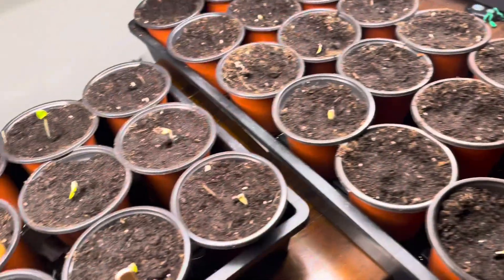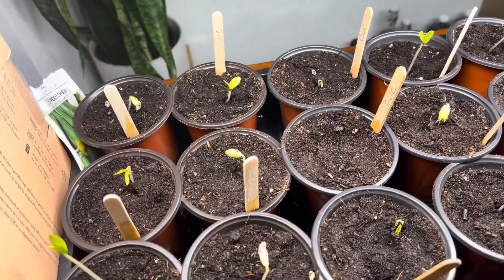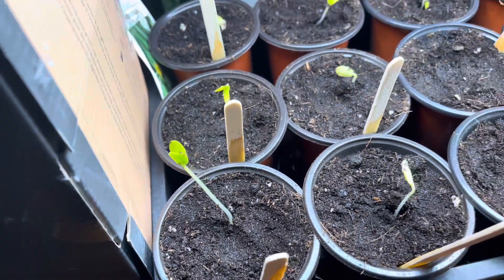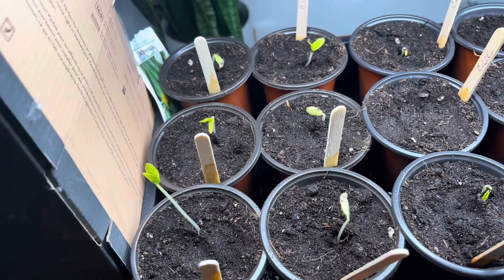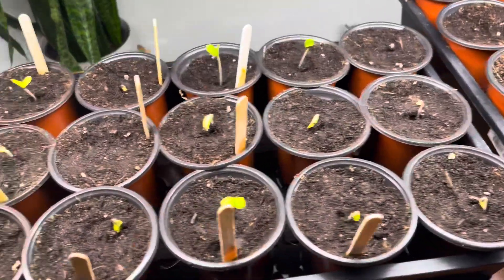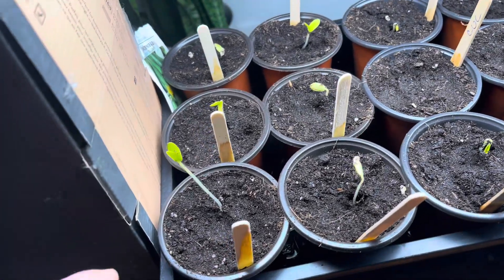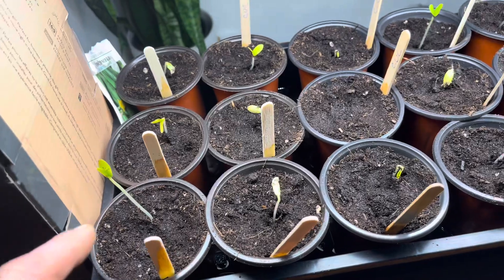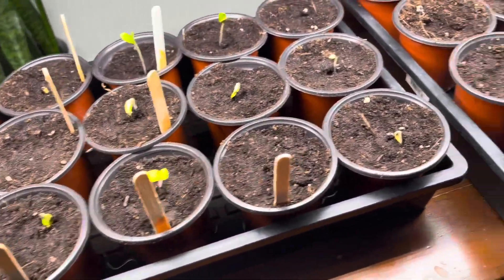Biggest Mistake When Seed Starting cucumbers for the first time/////OSC Seed Starting Series////￼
Cheap Homestead is seed starting his cucumbers with Osc Seeds,Pro mix and A Spider Farmer full spectrum grow light.  he’s going over one of the biggest mistakes first time seed starters and gardeners do when they’re starting their seeds. The plants will grow super long and people don’t know why it’s happening. It’s because the plant is looking for light The best way to stop this is have a good quality full spectrum light like a spider farmer light early in the growing cycle. ￼